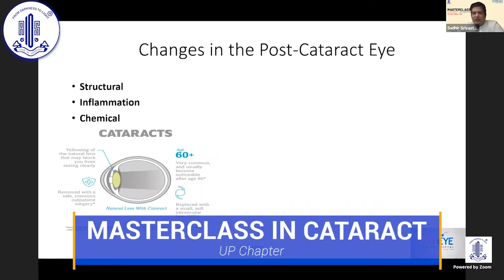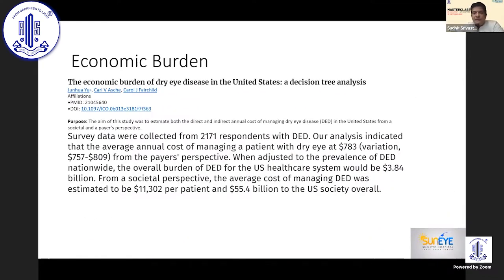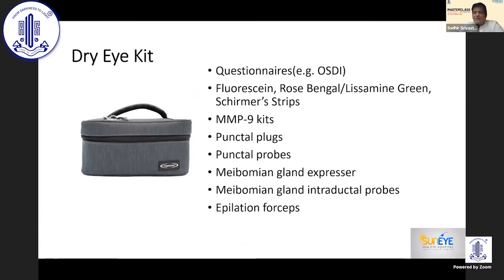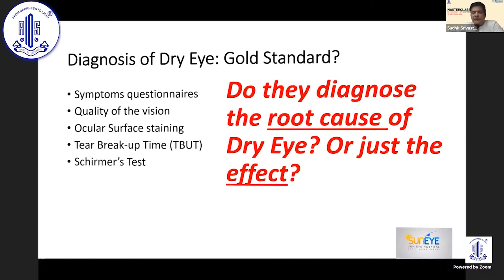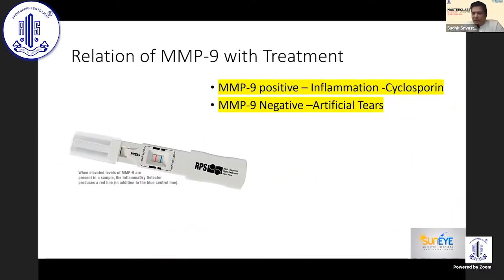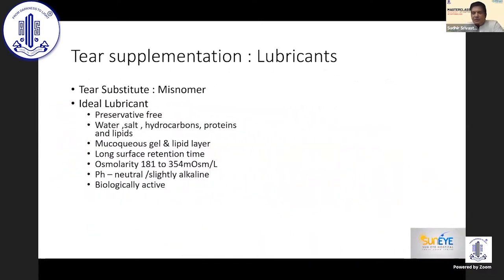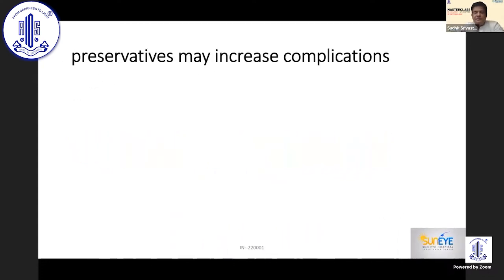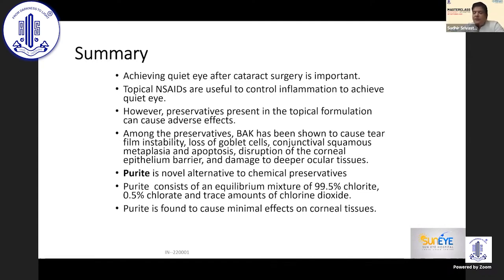Dr Sudhir Srivastava - Post Cataract patient care Inflammation & Dry eye prospective